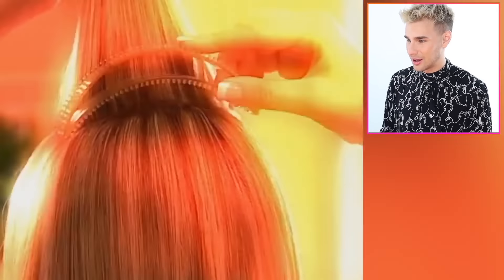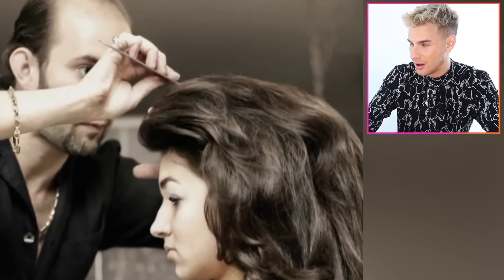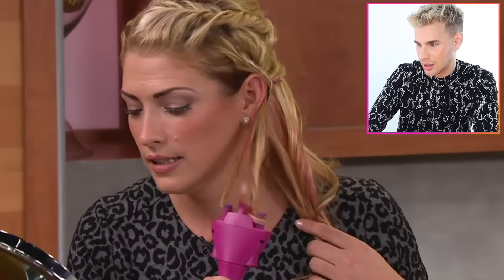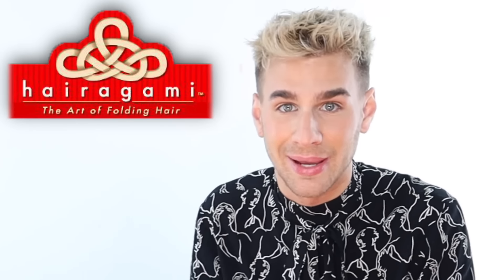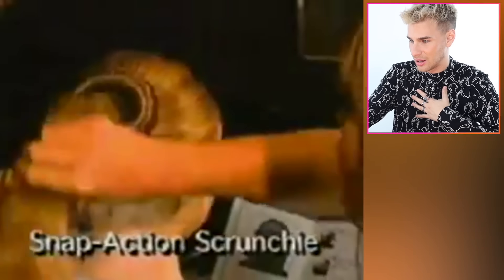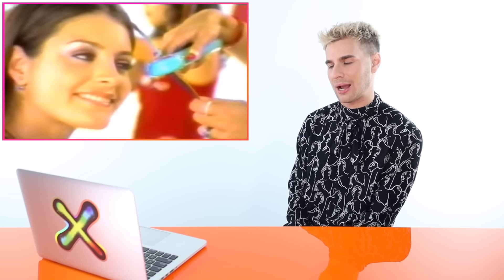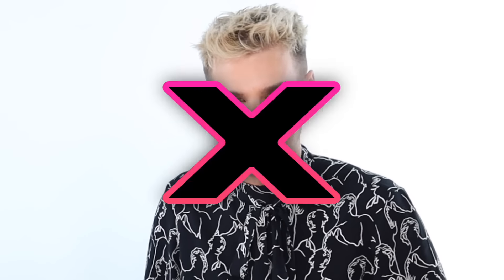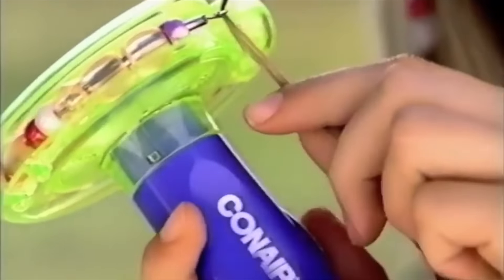Hairdresser Reacts To Early 2000’s Hair Tools (bumpits, hairigami, topsy tail & more)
Hi Beautiful! Today we reminisce on the past and dive into the glorious world of early 2000's hair tools. This tools were WILD and hilarious.